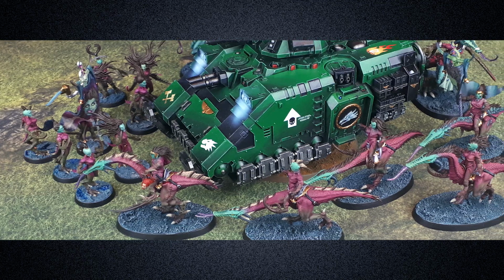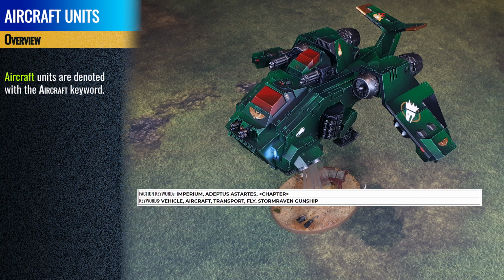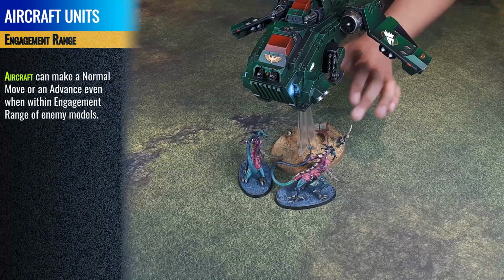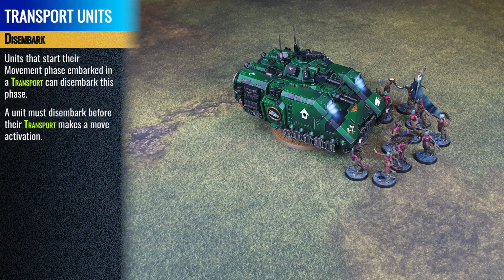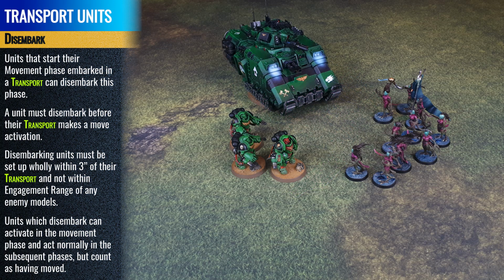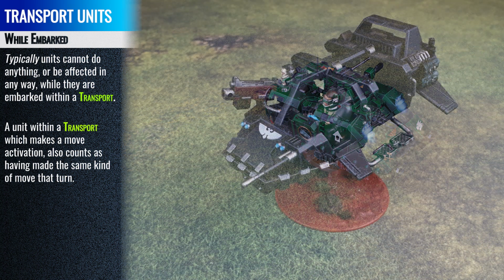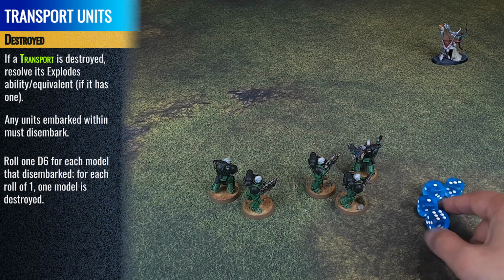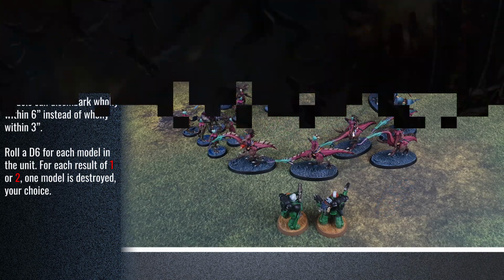How to Play Warhammer 40k 9th Edition - Part 4 Movement Phase Advanced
A new series for how to play Warhammer 40k 9th edition. This video is on The Movement Phase - Flying Units, Aircraft and Transport Units.

0:00:00 - Introduction
0:00:11 - Flying Units
0:00:50 - Aircraft Units
0:02:19 - Transport Units
0:06:27 - Emergency Disembarkation
0:06:53 - Outro

These videos have been broken up into parts to make it easier to update or change components as erratas/faqs are released or as updates are requested.